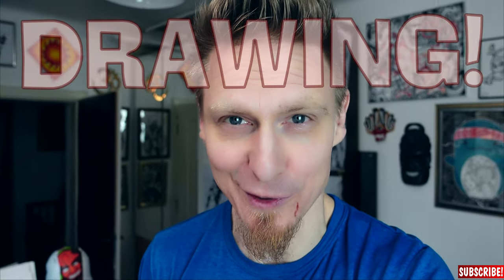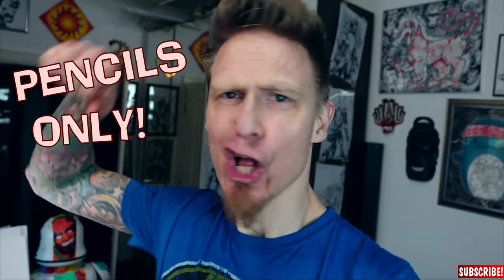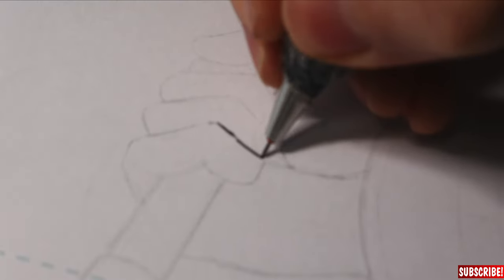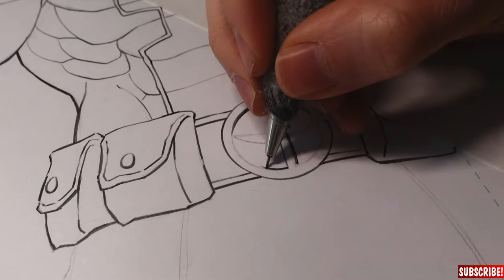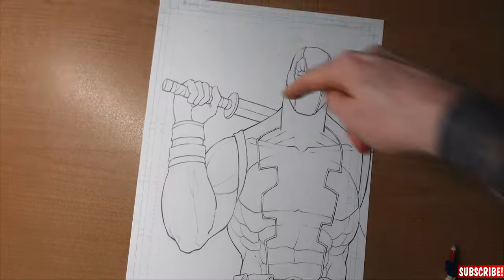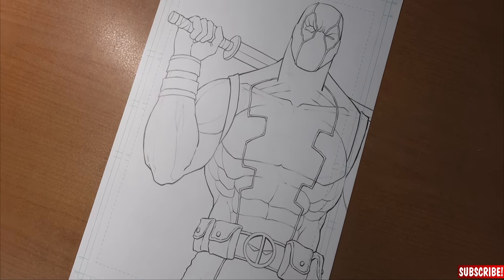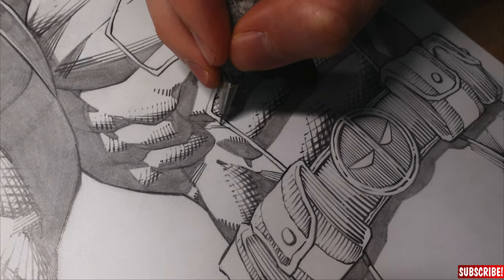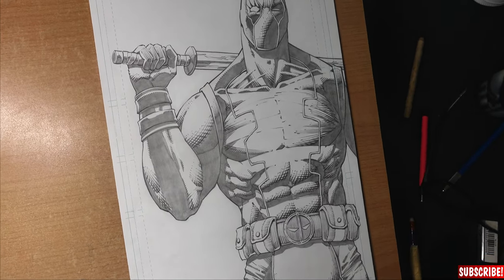Drawing DEADPOOL! Pencils Only! *Tips And Tricks!* 🦄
In today's video I will give you a ton of tips and tricks while drawing DEADPOOL - PENCILS ONLY!
So sit back, relax and enjoy the show! See how I do it and have fun drawing this yourself!

& YouTube Library
Here some of my most beloved materials:

BRUSH PEN:

BRUSH PEN HARD:

Micron Pens (perfect set):

Copic Marker Set 72: